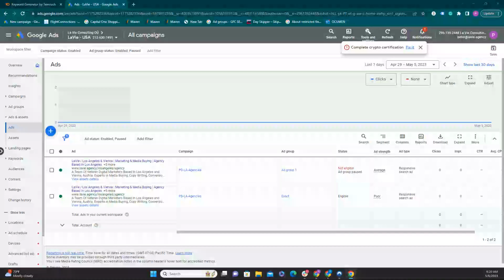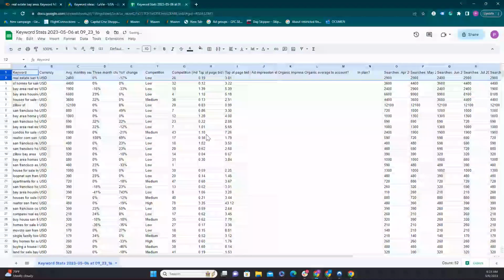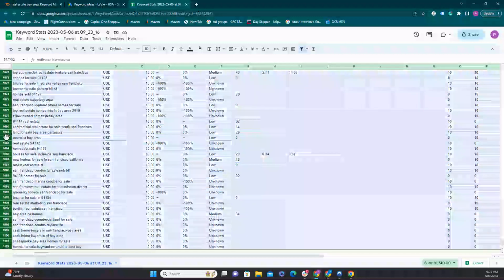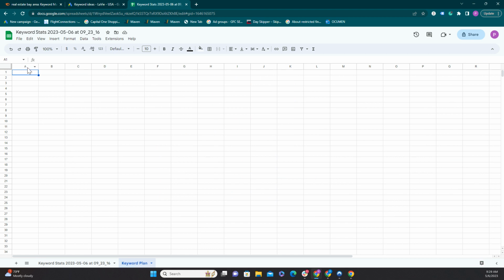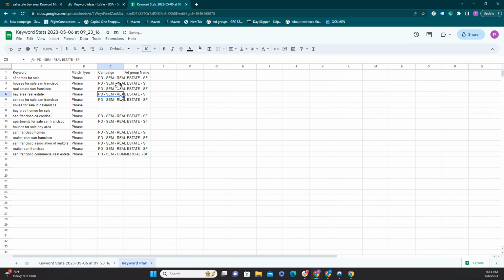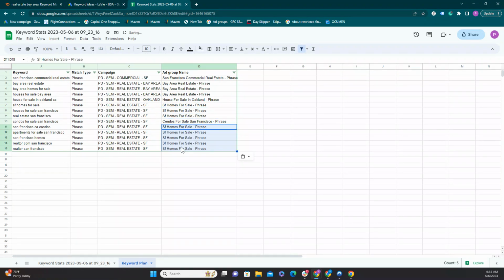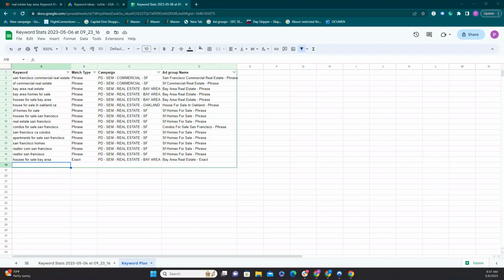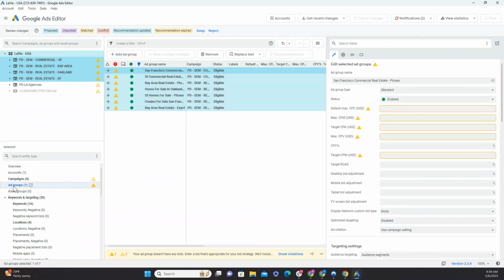How To Make A Google Ads Keyword Plan